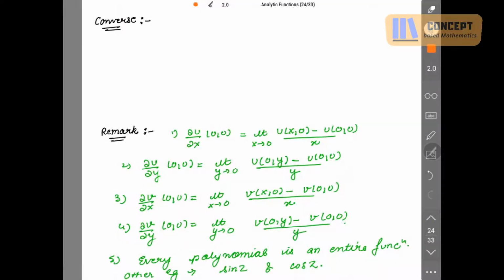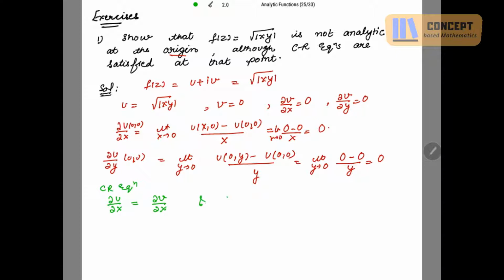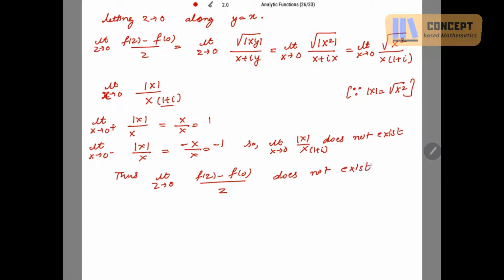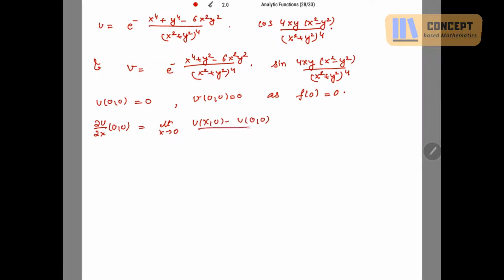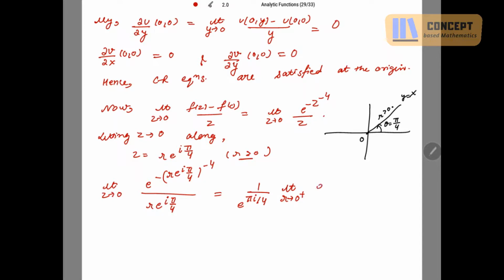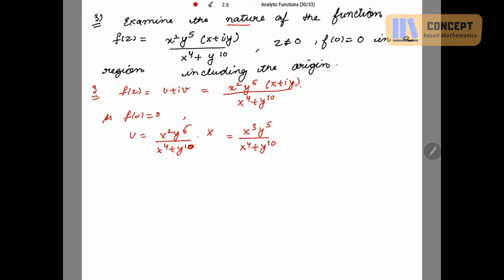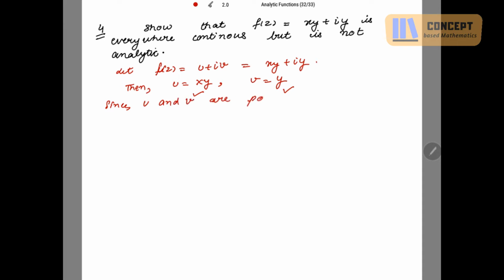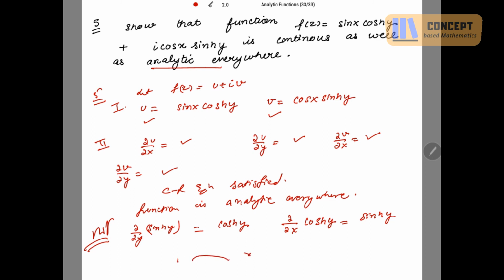Analytic Functions Important questions | Analytic Functions in Complex Analysis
Analytic functions in complex analysis
Analytic functions complex variables
Analytic functions and cauchy riemann equations
Analytic functions engineering mathematics
Analytic Functions Important questions
Cauchy riemann equations in complex analysis
Analytic function in Complex analysis
harmonic Functions in complex analysis
Function of complex variables
Important question of Analytic function

analytic functions

analytic functions in complex analysis examples

analytic functions of a complex variable

analytic functions complex differentiation

analytic functions alex maths

analytic functions problems